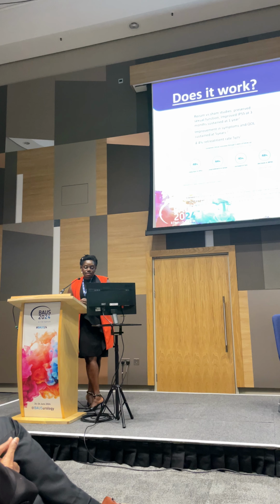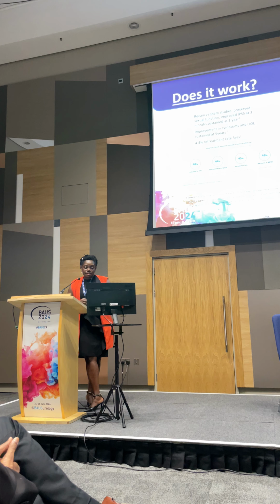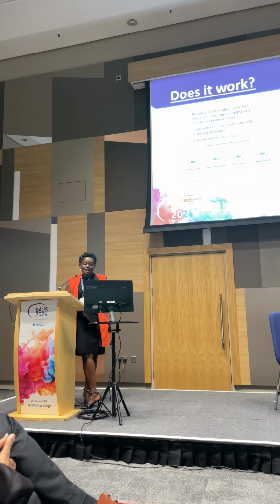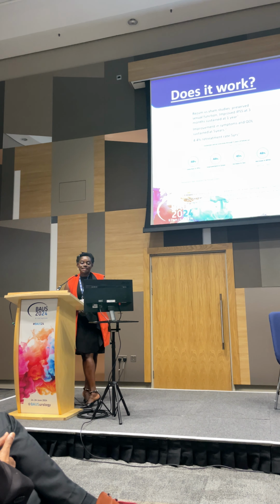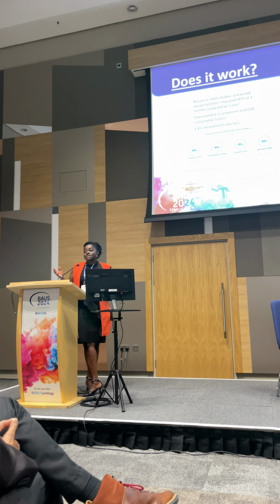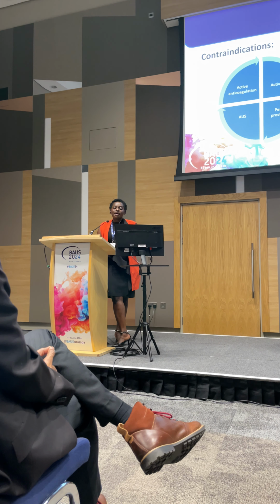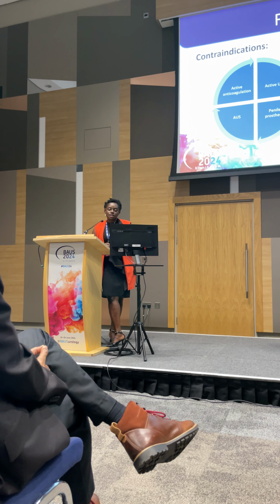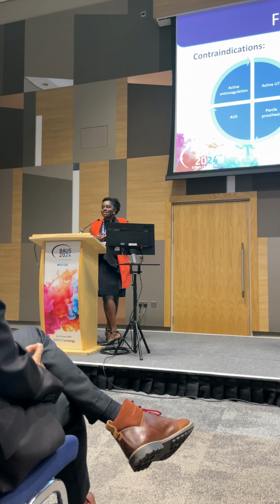rezum baus2024 bph mist